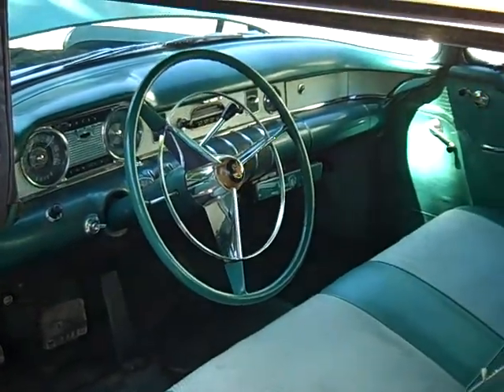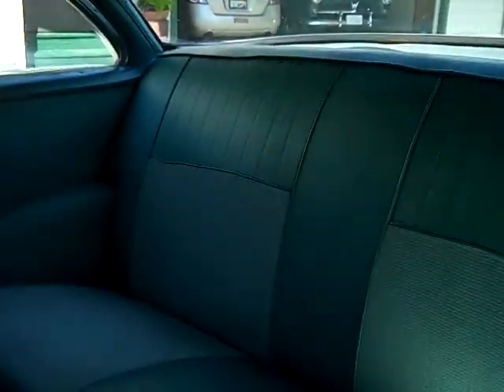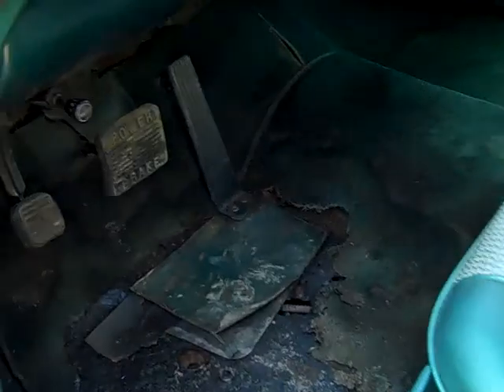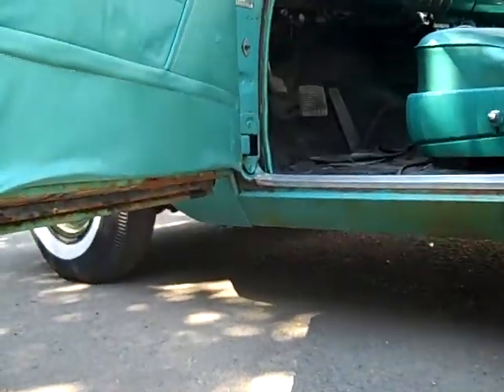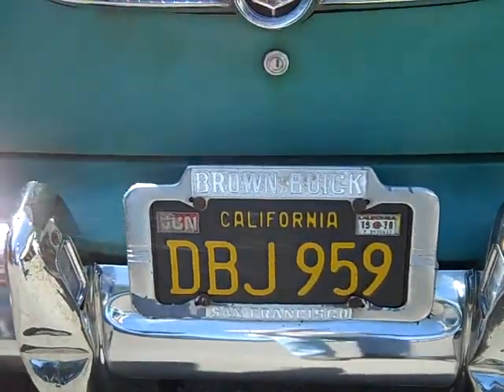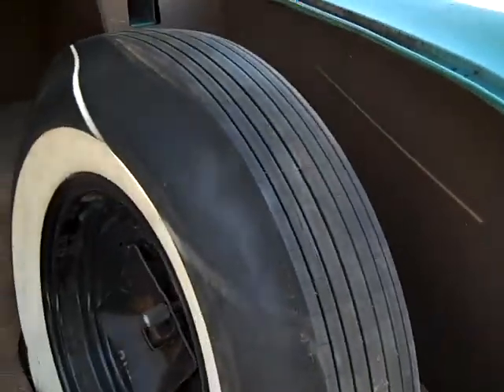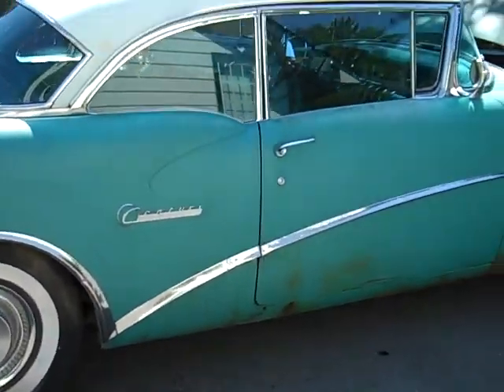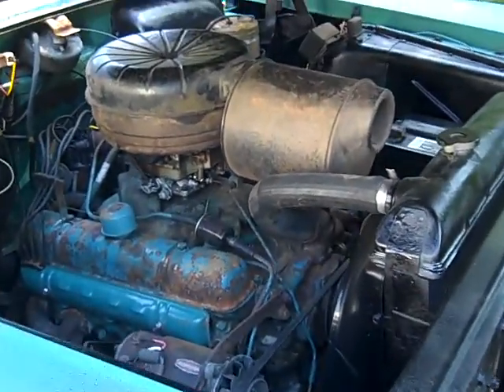1955 Buick Century Two Door Hardtop Cool - GREAT Barn Find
This 55 Buick was last registered in 1970. Sold new in San Francisco, Ca. and always in the north bay area. Look at the dealer license plate frames. Still ORIGINAL all over! I just cleaned it up. Got it running, Did some work on the brakes. Nice to find an original car that has not been messed with.  Here is the test drive!